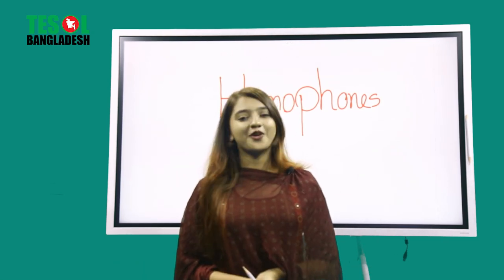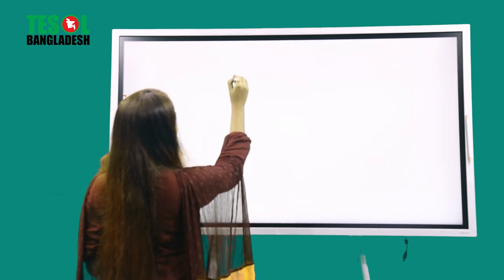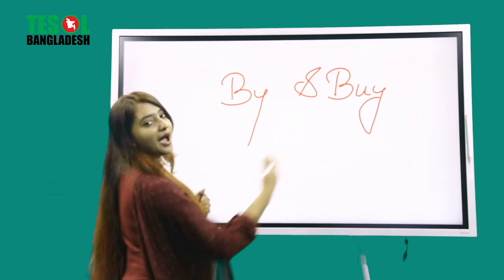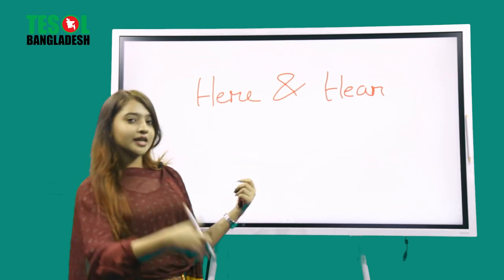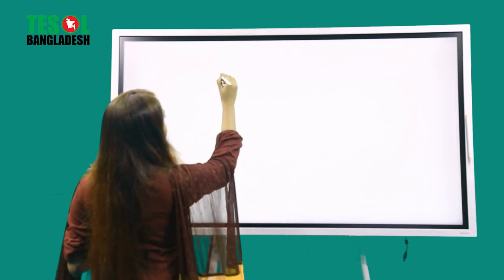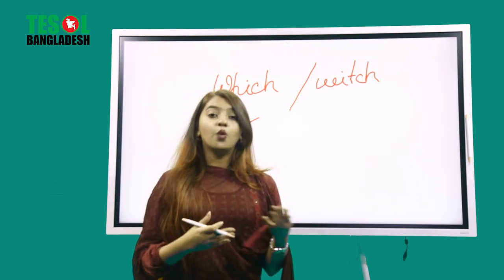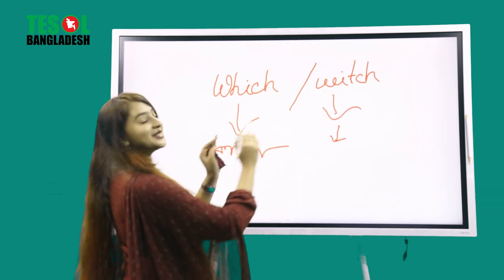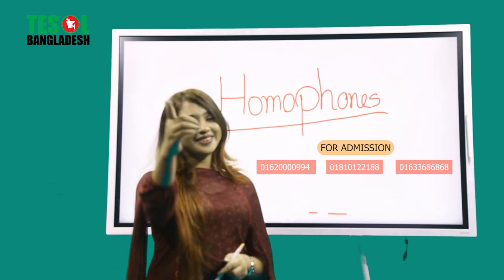Homophones | TESOL BANGLADESH | TESOL KIDS CENTER